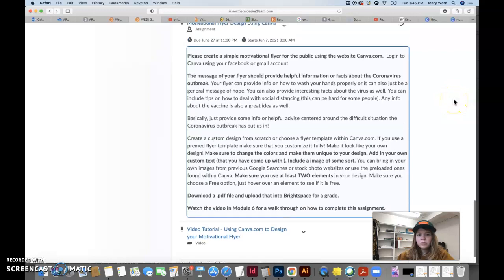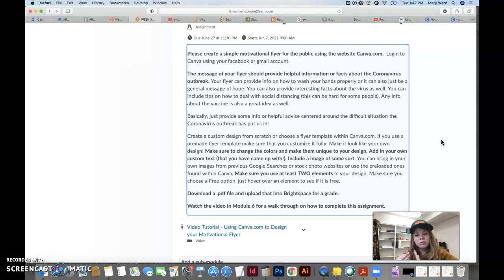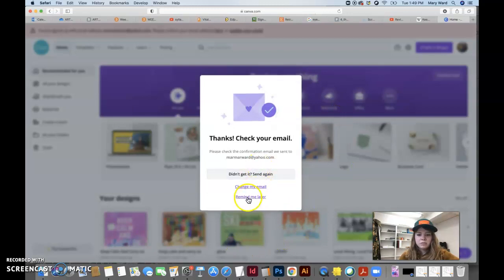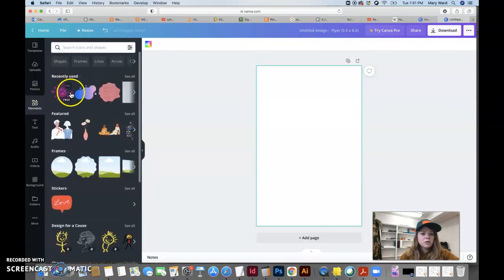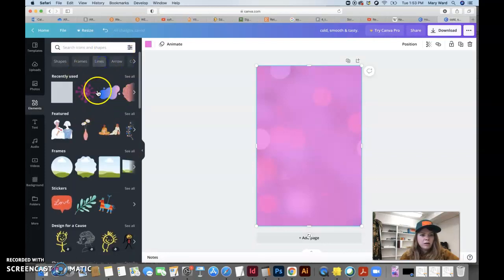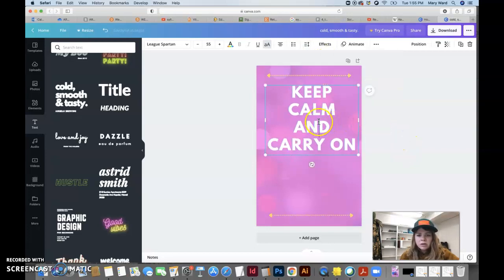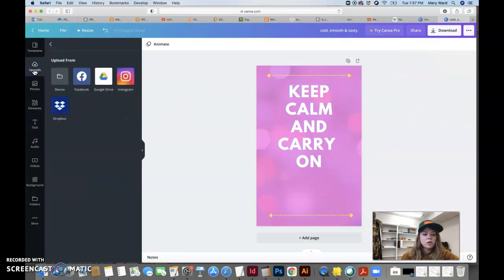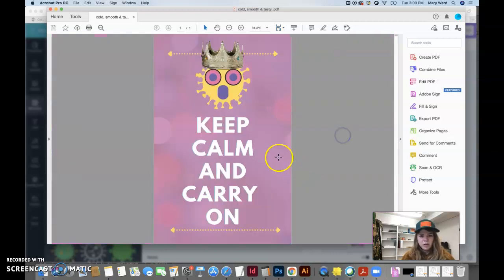Motivational Flyer Design Using Canva